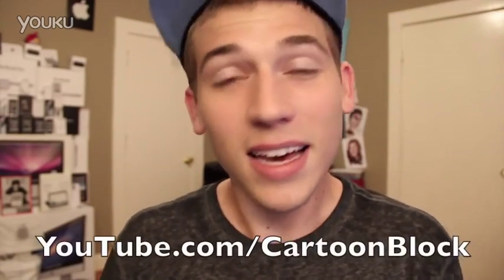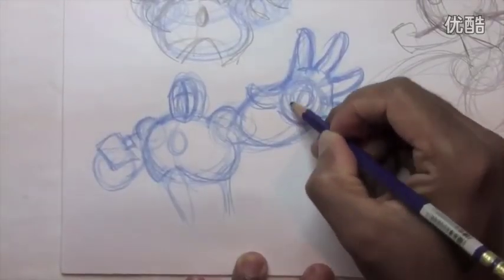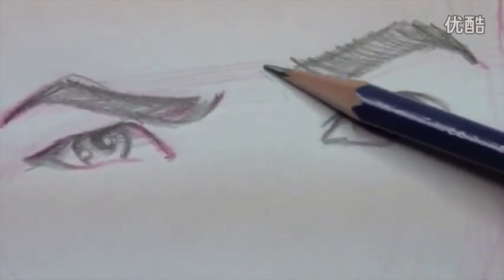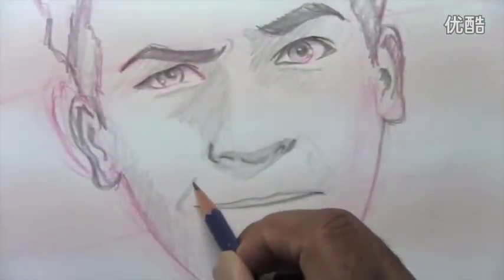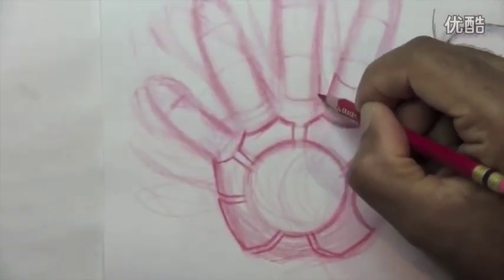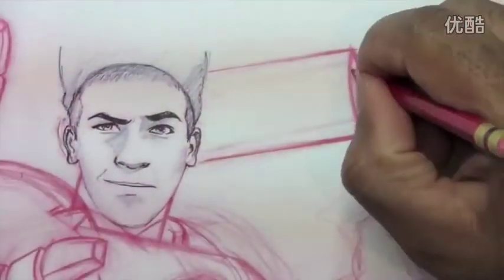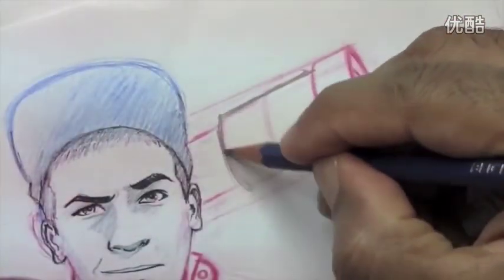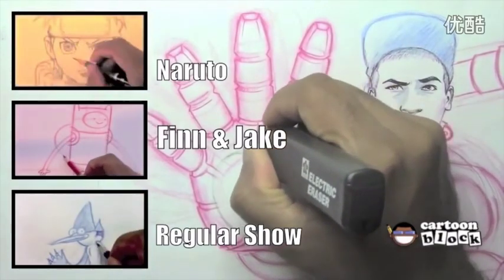Drawing Ty Moss as Iron Man by CartoonBlockTyMoss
Like và Theo Dõi Channel để xem thêm nhiều video